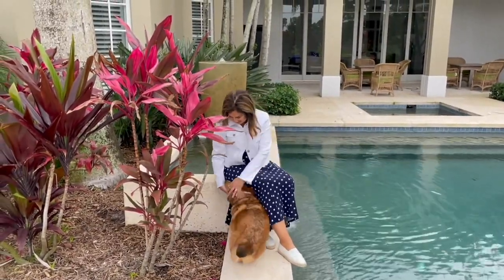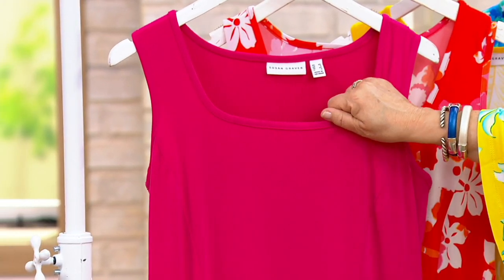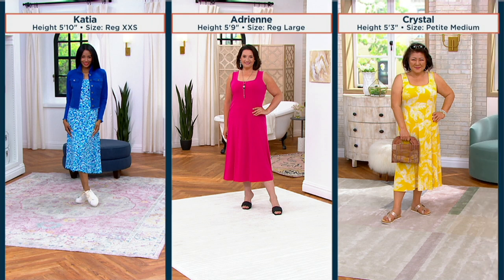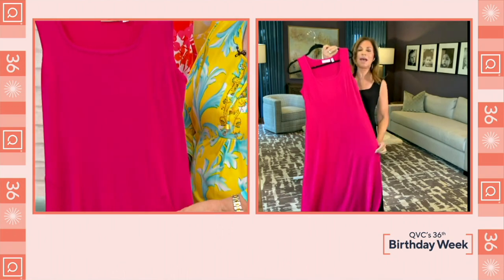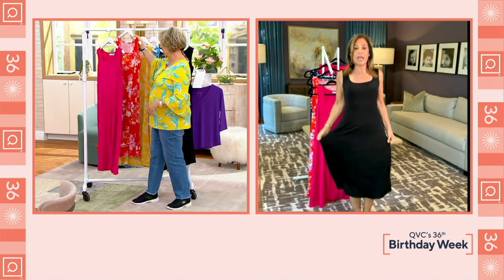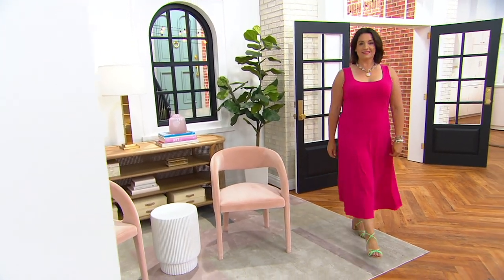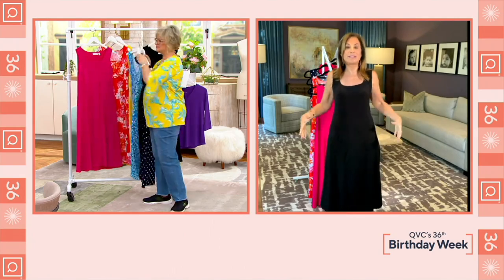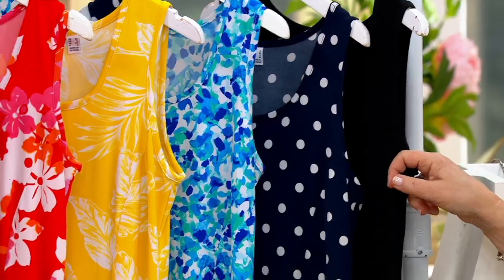Susan Graver Liquid Knit Sleeveless Midi Dress on QVC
Susan Graver Liquid Knit Sleeveless Midi Dress